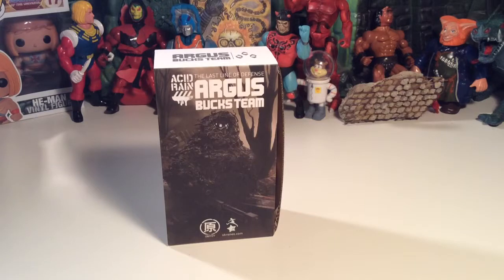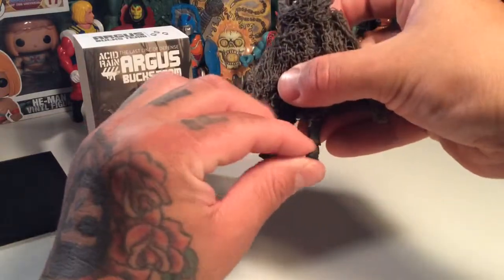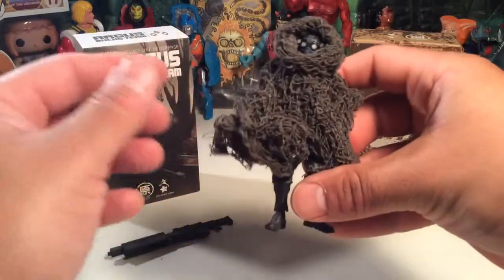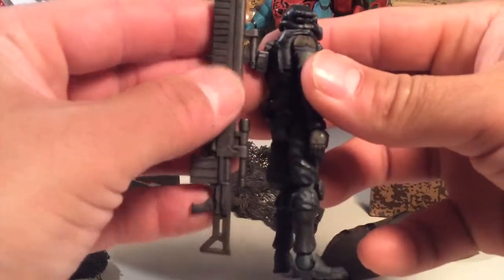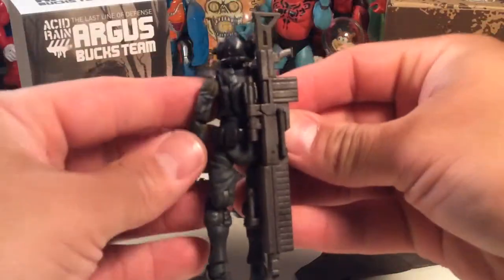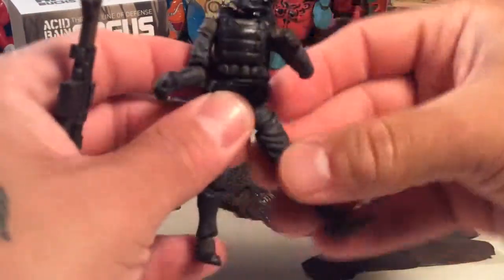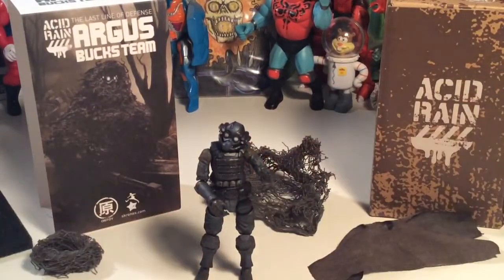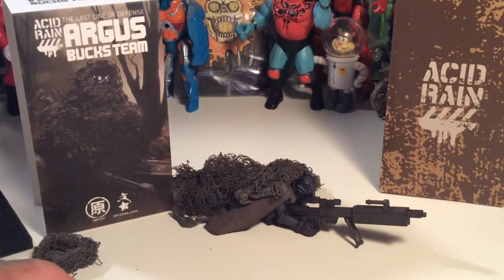Acid Rain TLLOD Bucks Team Argus Figure !!!